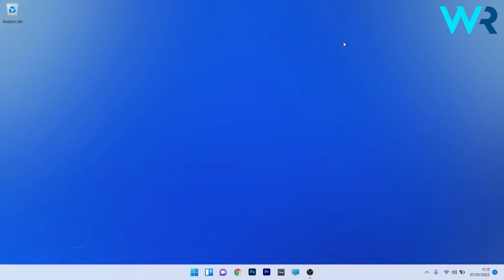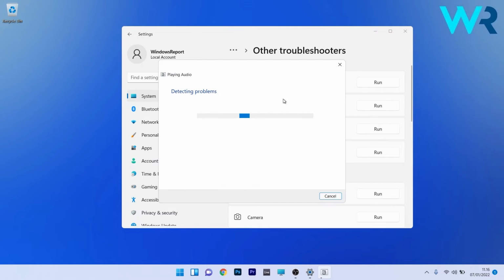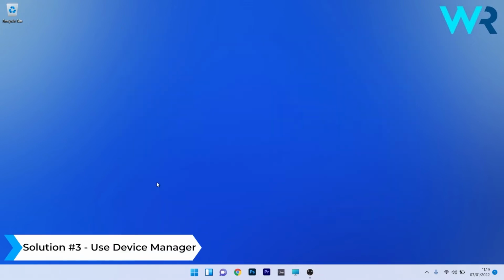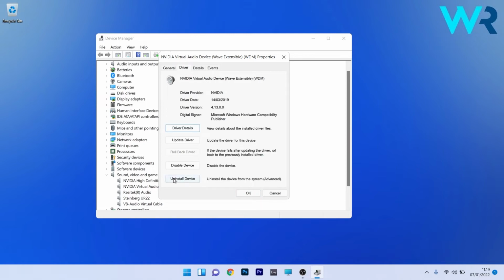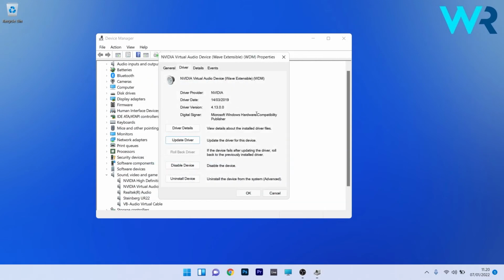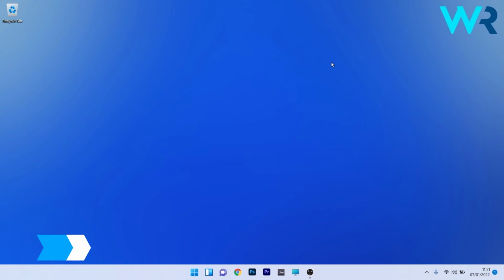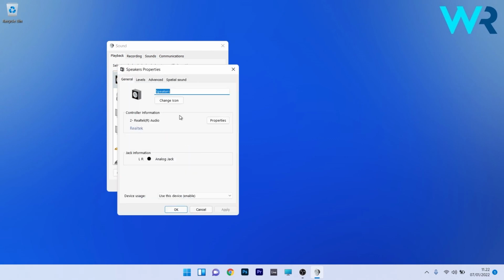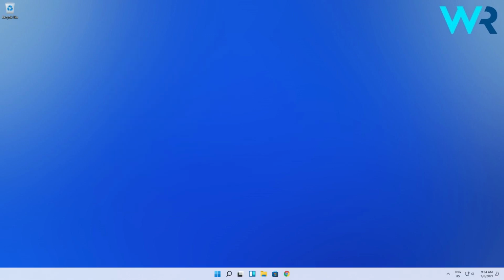Dolby Atmos not working in Windows 11? Fix it now!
| ⚙️Try Fortect to fix and optimize your PC like a Pro

0:00 - Intro
0:13 - Run the built-in audio troubleshooter
0:44 - Update Windows 11
1:07 - Use Device Manager
2:28 - Enable exclusive mode